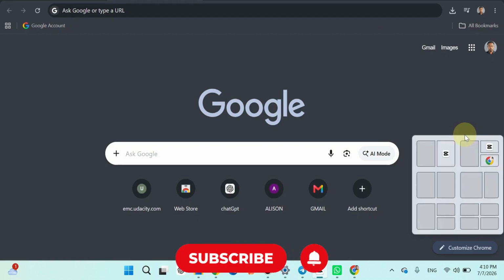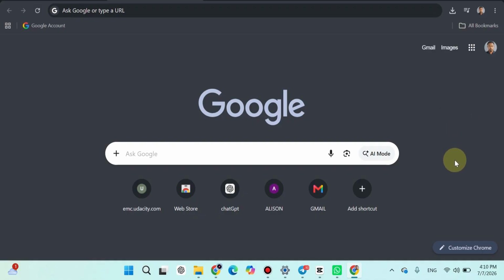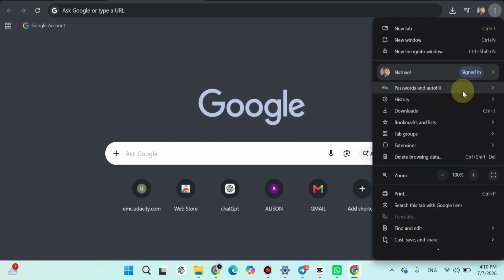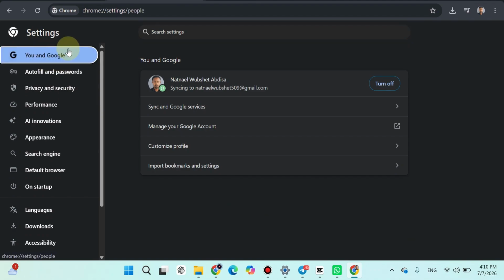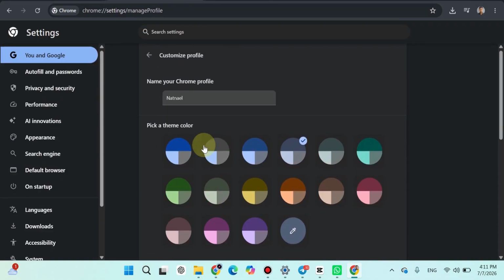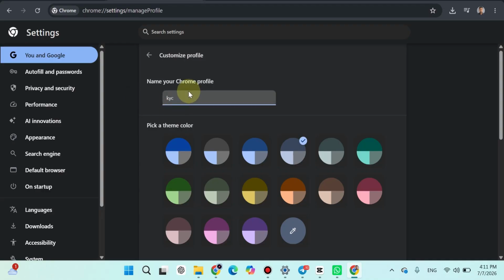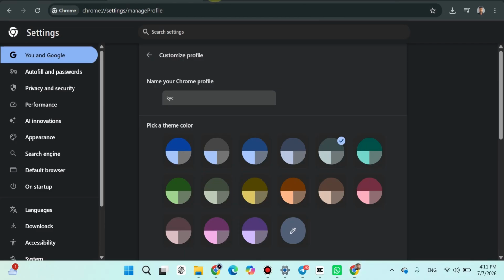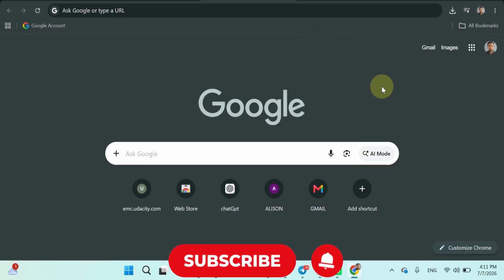How To Change Your Google Chrome Profile Name On Pc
Want to change your Google Chrome profile name on your PC? In this video, I'll show you how to change your Google Chrome profile name step by step. Whether you use multiple Chrome profiles for work, school, or personal browsing, this guide will help you rename your profile quickly and easily.

In this tutorial, you'll learn:
• How to rename a Chrome profile
• How to manage multiple Chrome profiles
• Tips for organizing your Chrome profiles